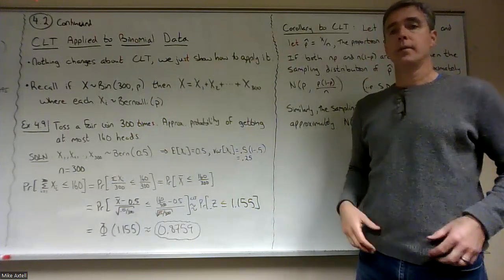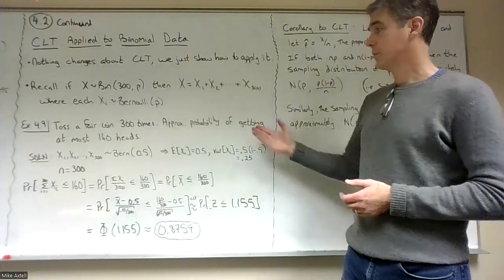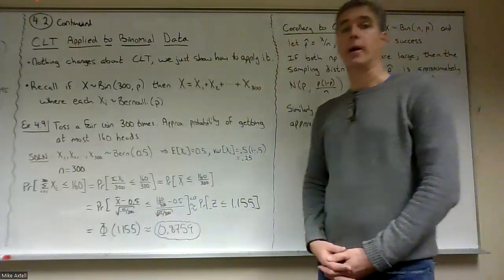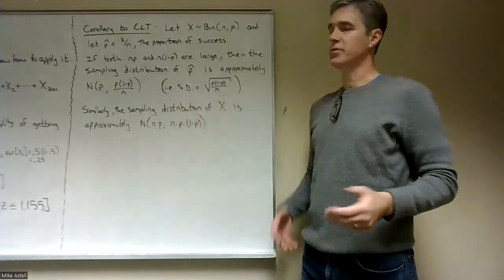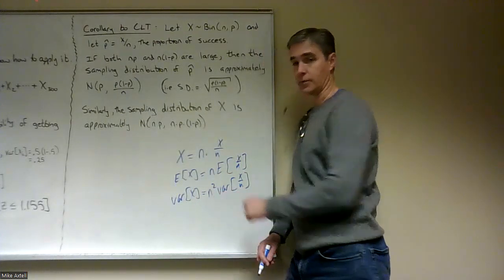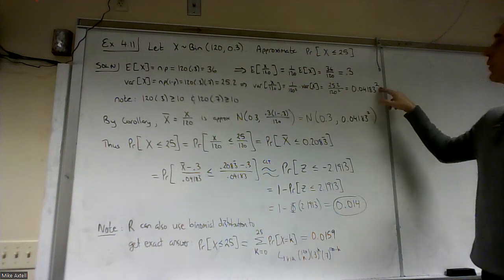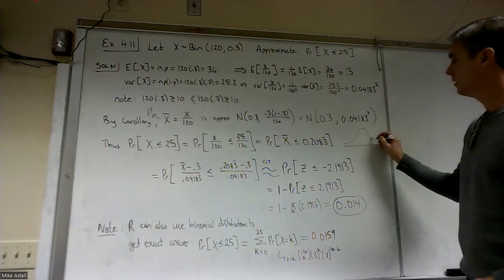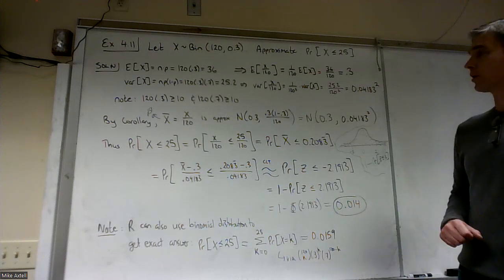Ch4 Video E